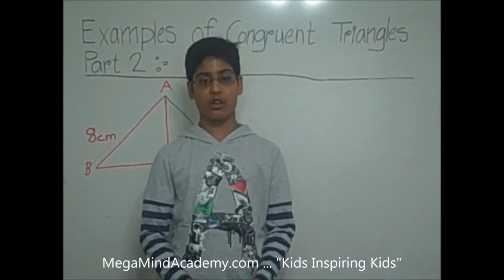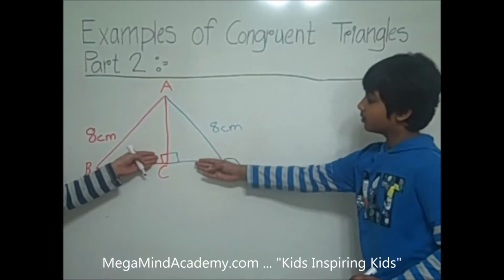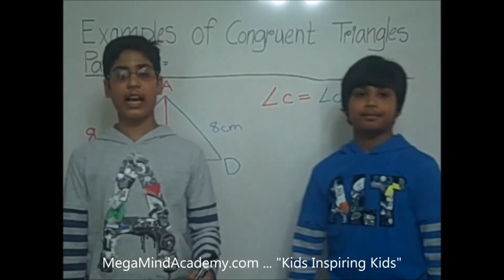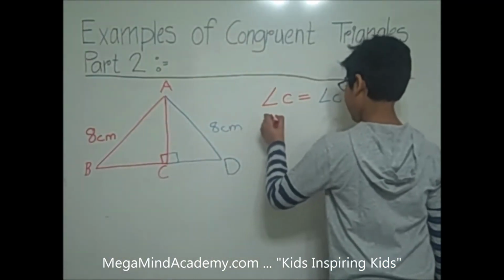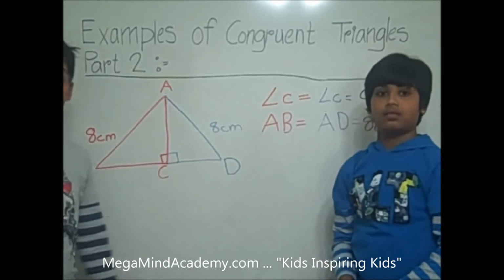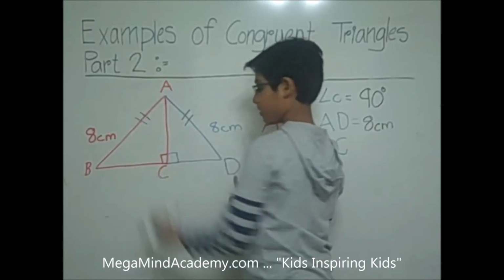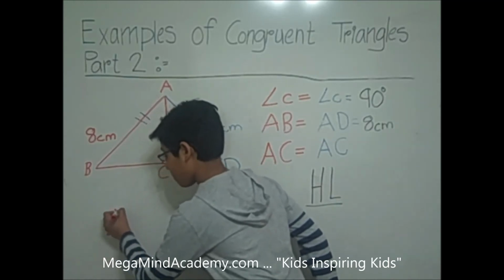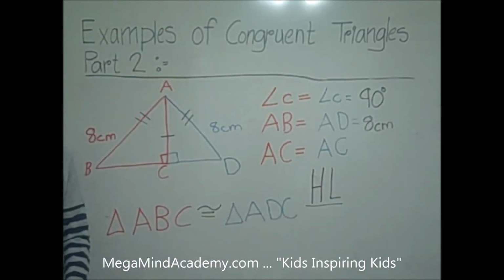Congruent Triangles HL Theory